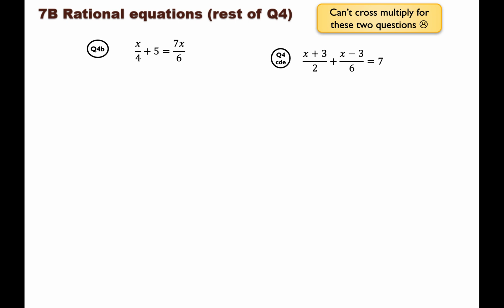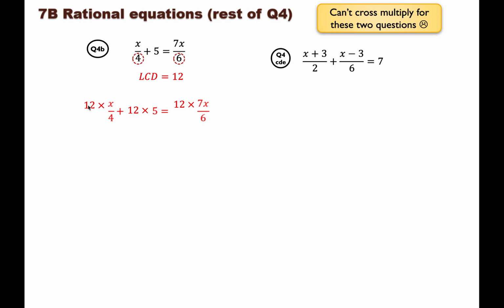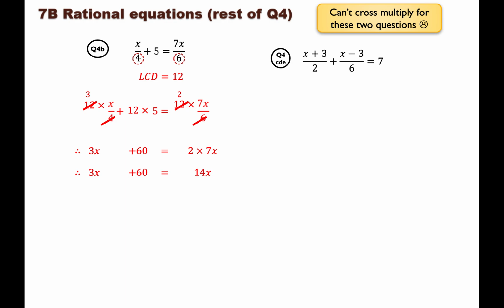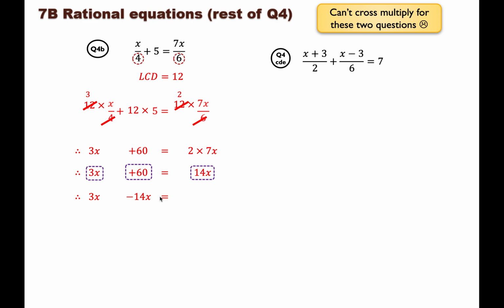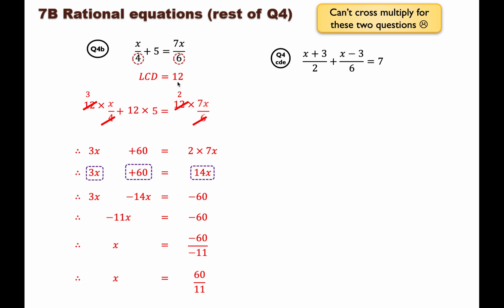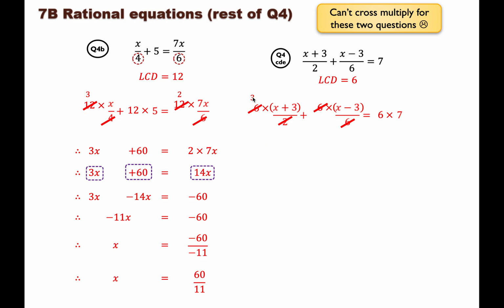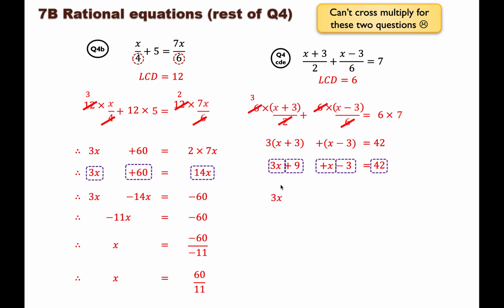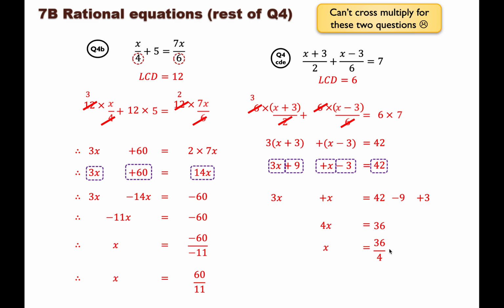7B Rational Equations (rest of Q4)